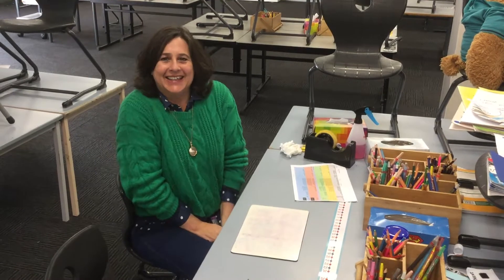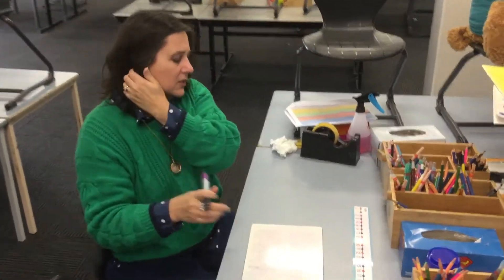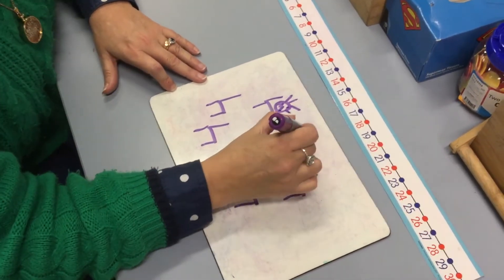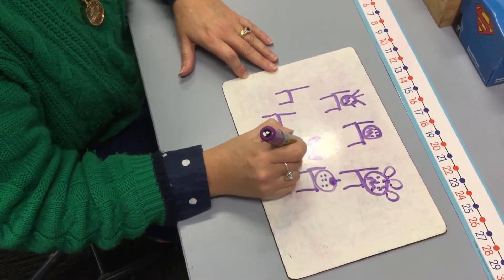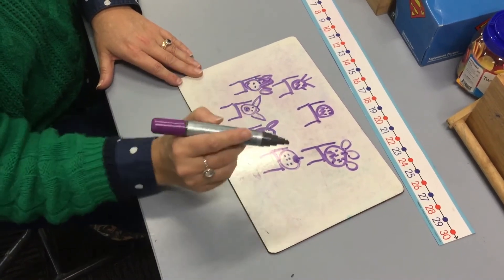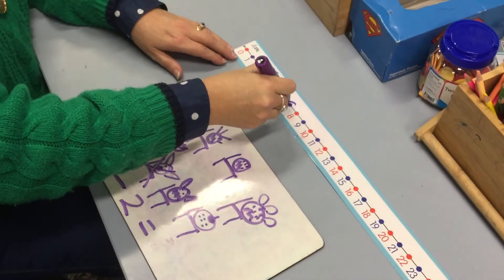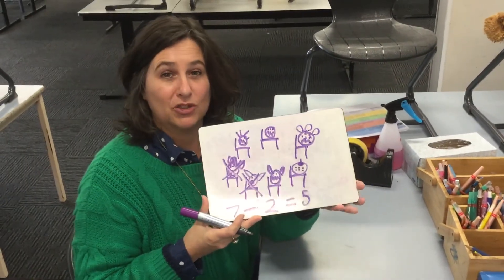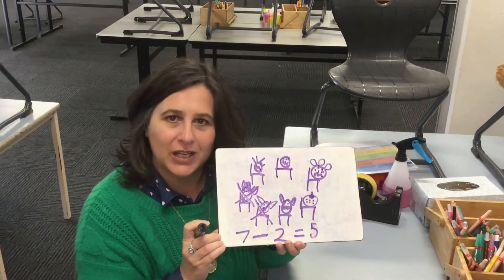T3 Friday Maths week 7